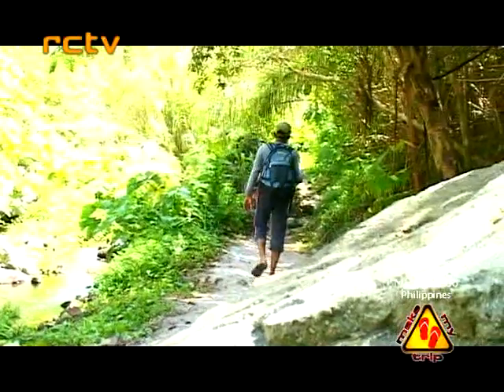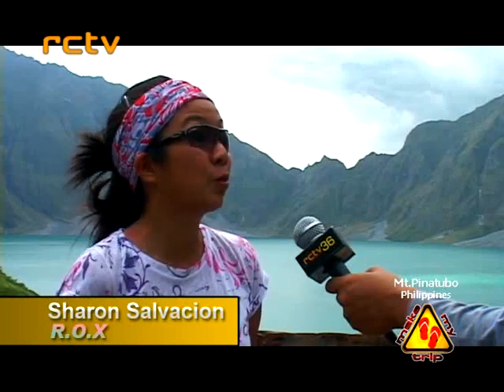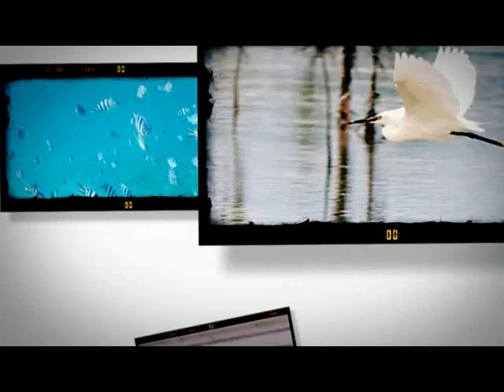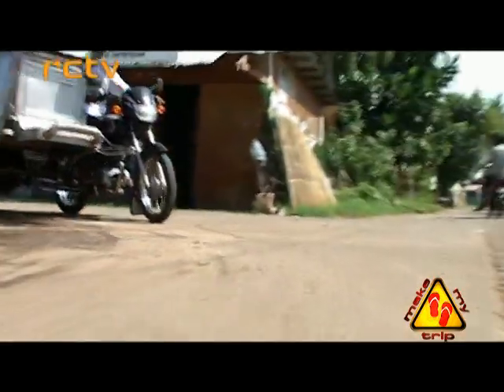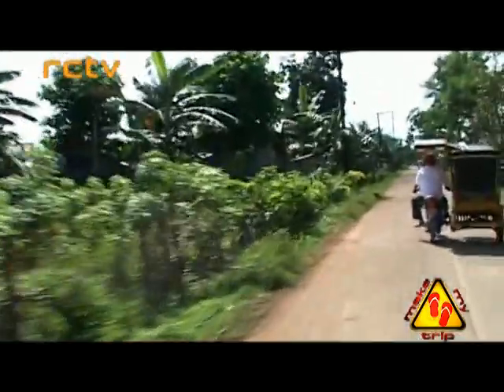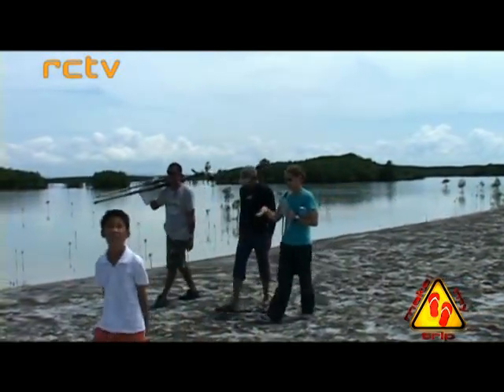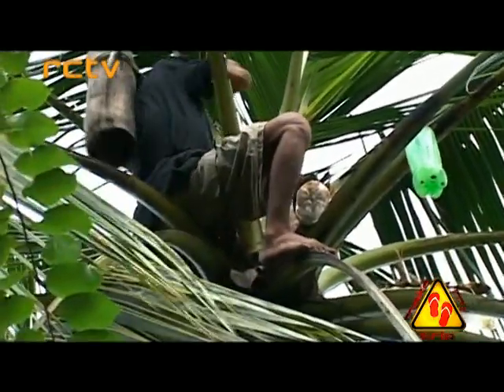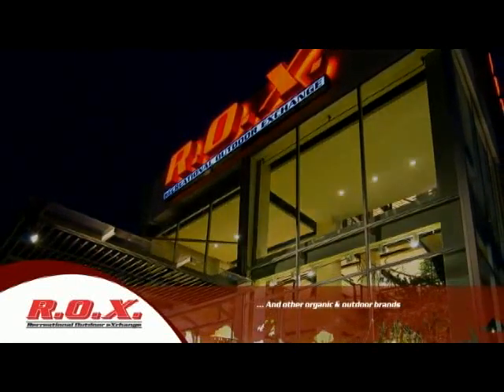Make My Trip Travel TV - Volcanic Crater of Mt. Pinatubo, Philippines